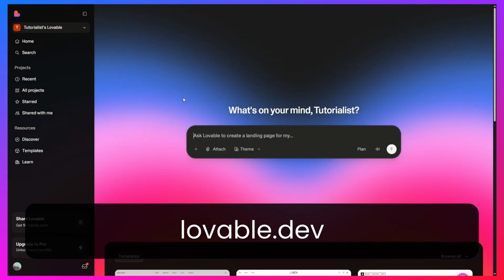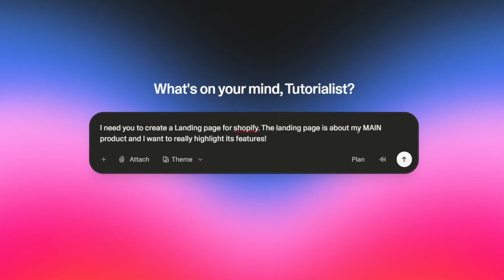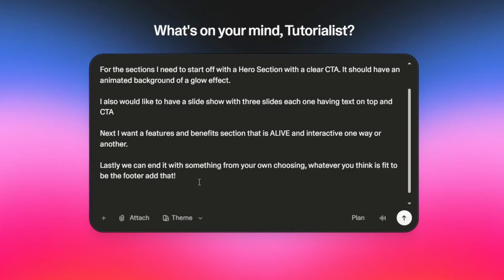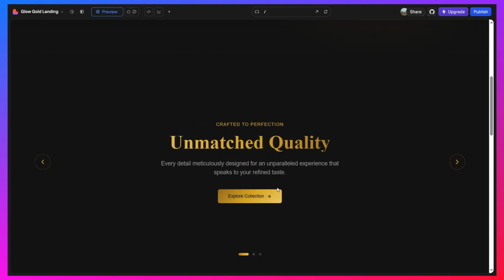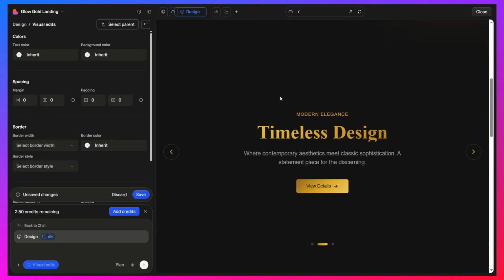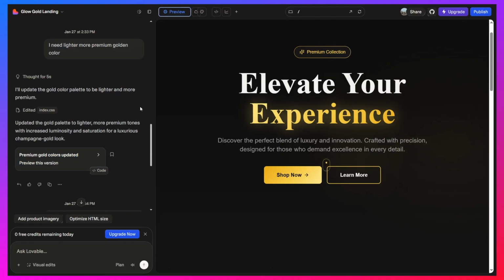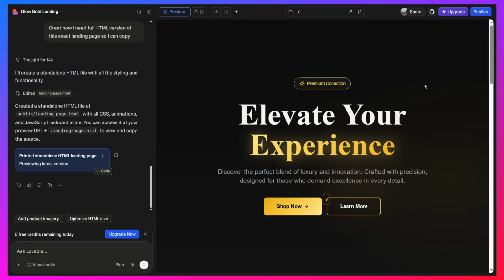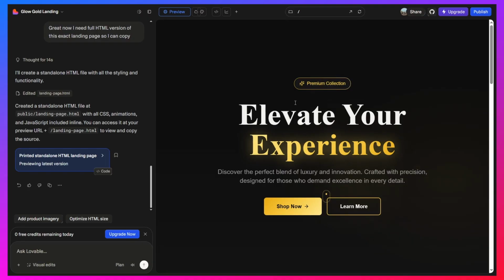How to Create a Shopify Landing Page With Lovable (Step-By-Step)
How to Create a Shopify Landing Page With Lovable | Build High-Converting Pages

In this tutorial, you’ll learn how to create a Shopify landing page with Lovable using AI to speed up the entire process. I’ll show you how to generate landing page content, structure sections, and customize the design so it fits your Shopify store and brand. This is perfect for product launches, ads, or lead generation pages where conversions matter most. If you’re wondering how to create a Shopify landing page with Lovable without hiring a designer or writing everything yourself, this simple workflow helps you launch faster and test ideas with less effort.

I hope you found my How to Create a Shopify Landing Page With Lovable video useful!